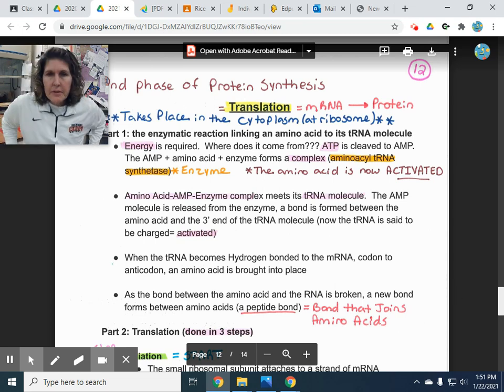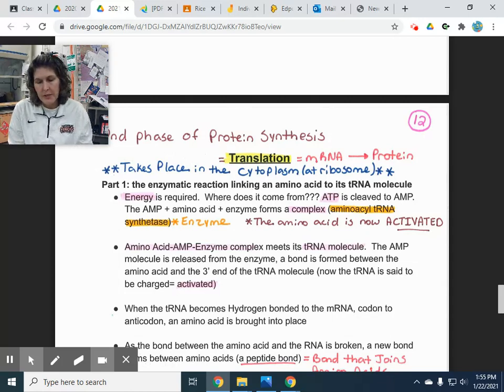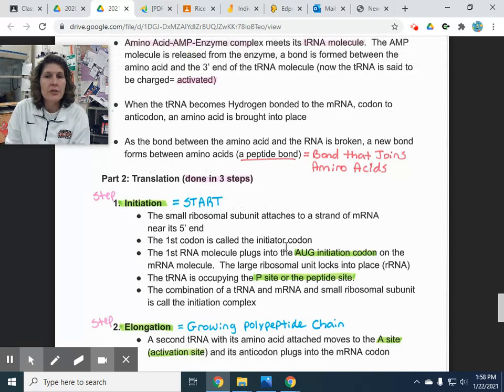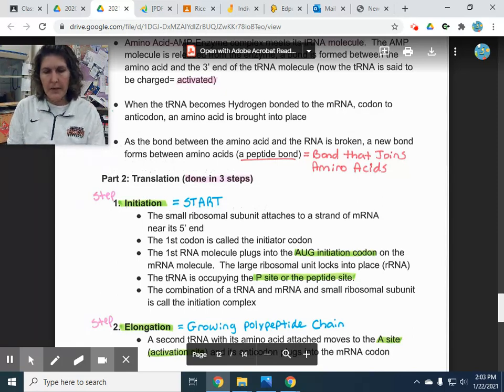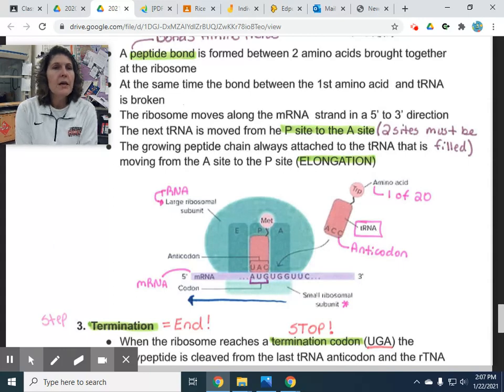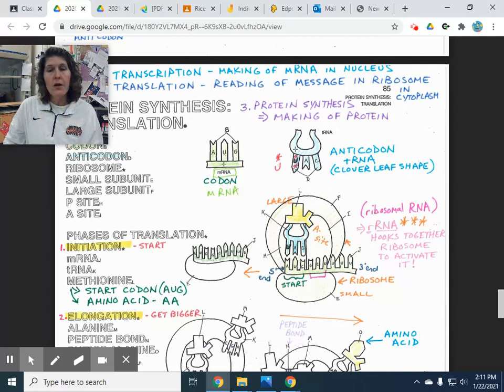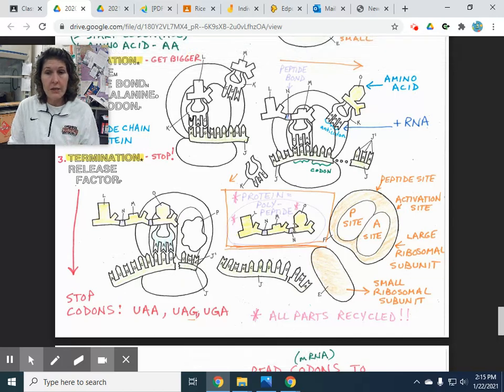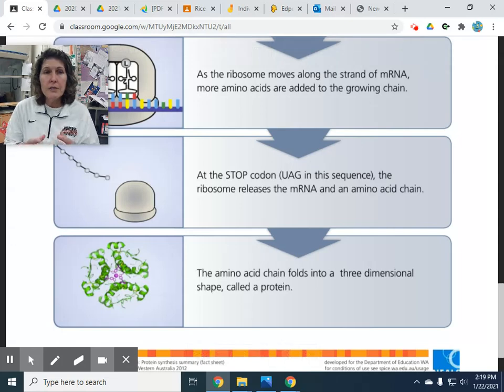Translation Notes- Human Biology